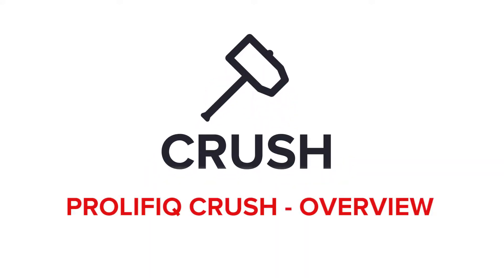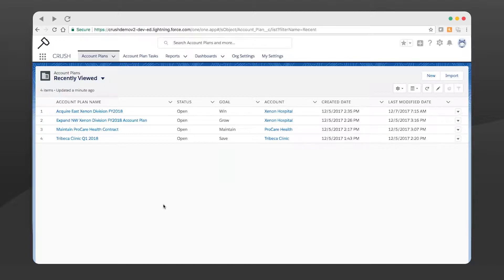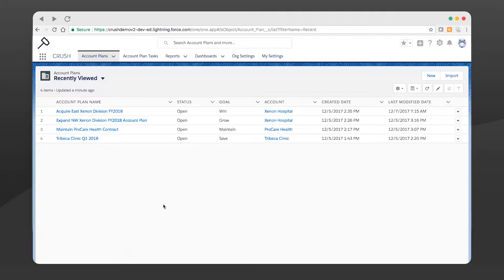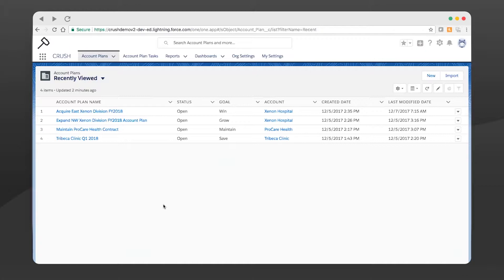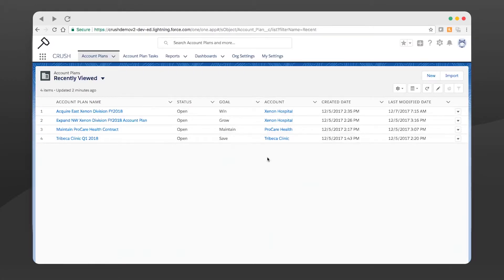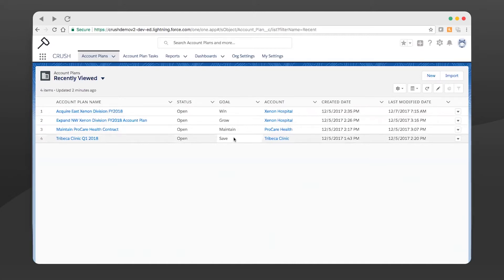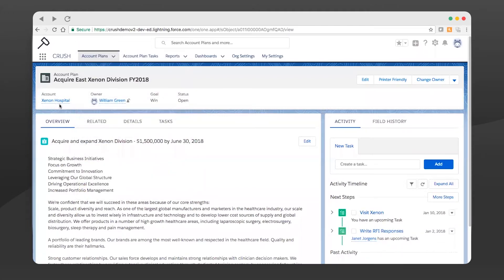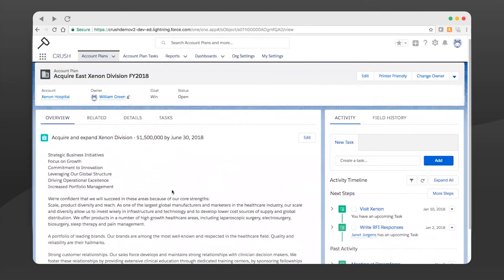Prolifiq CRUSH: Part 1 - Intro to Account Planning Native on Salesforce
See why bringing account planning into Salesforce makes it easy for your team to coordinate around account plans.